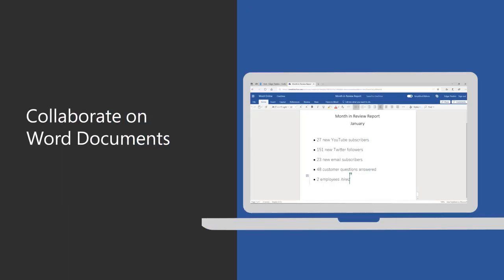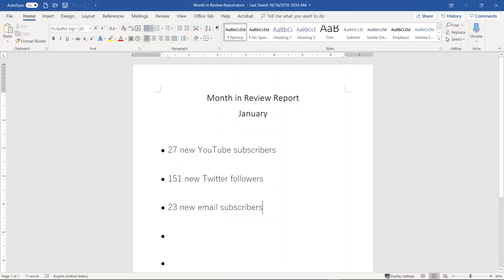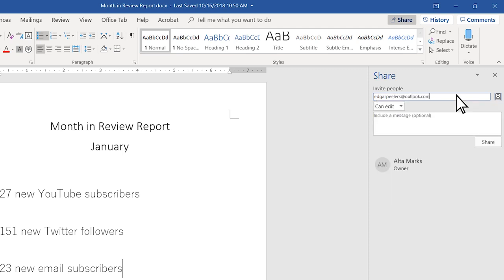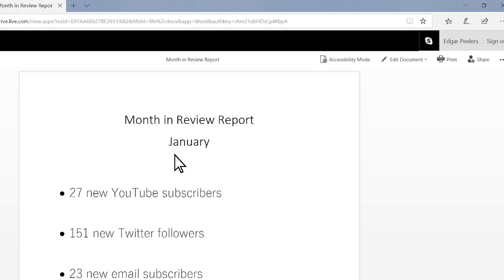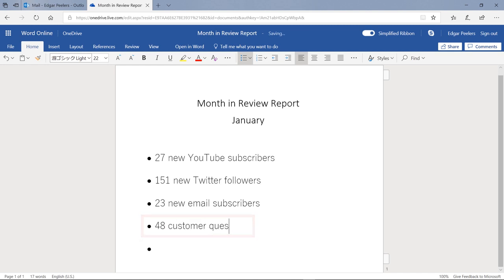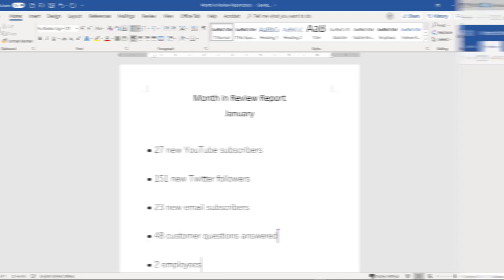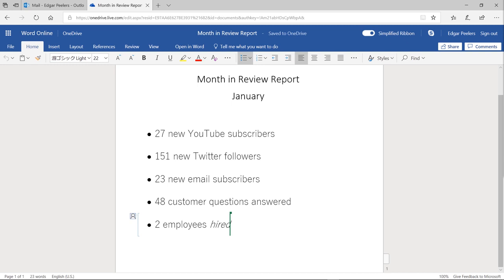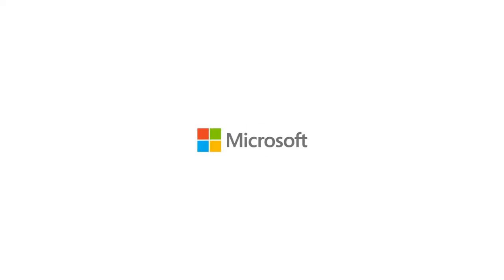13 | Add comments | Collaborate and manage content digitally | Microsoft Digital Literacy.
Add comments
When you are working on a document with your team, you don't need to have a meeting to share notes or comments. With Microsoft Word, you and your team members can add comments directly to the document for everyone to review. Watch the video to learn how to add comments to a Word document.